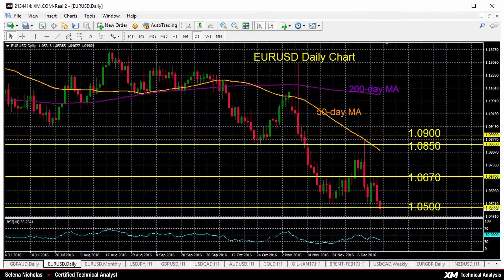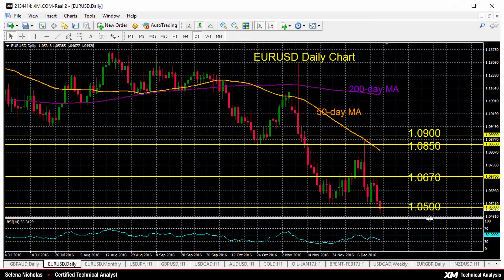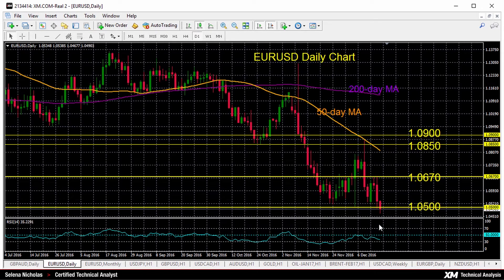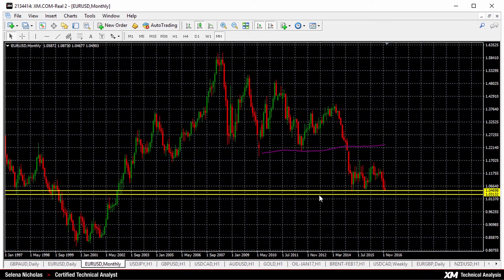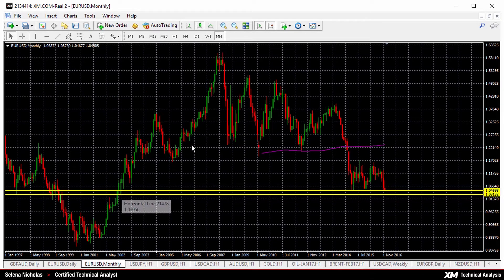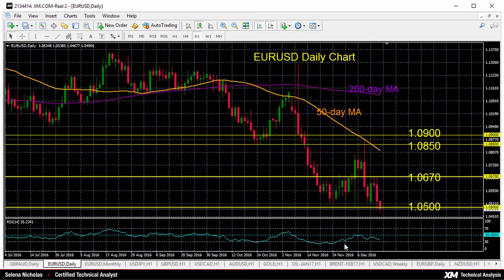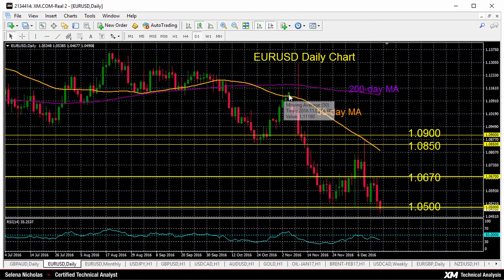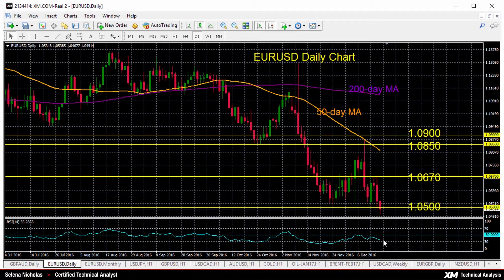Technical Analysis - 15/12/2016 - EURUSD strengthens bearish bias after fall below 1.0500